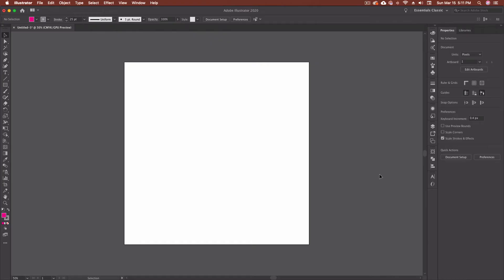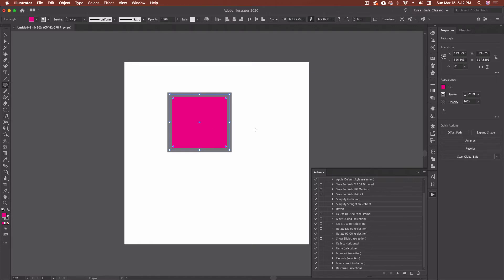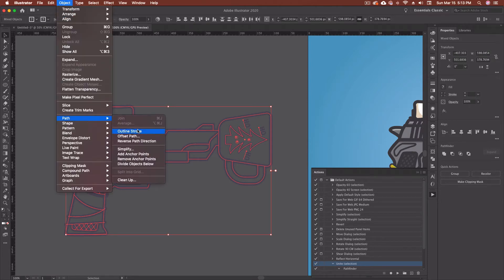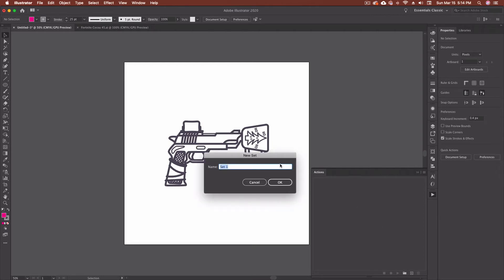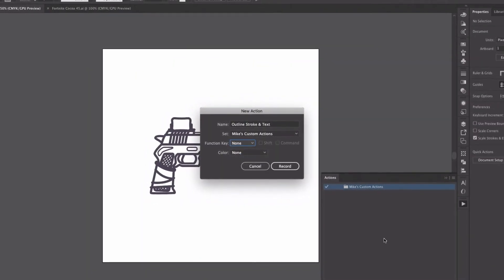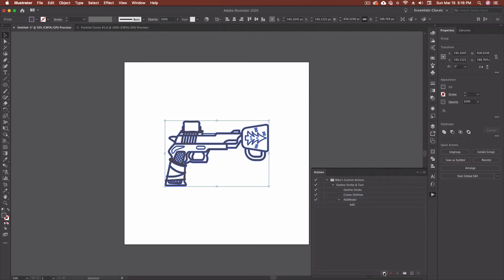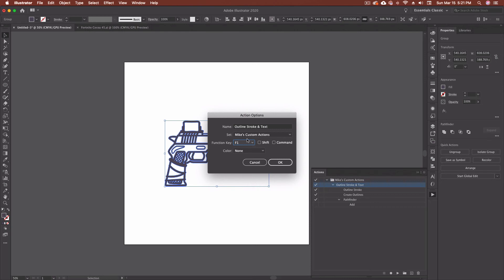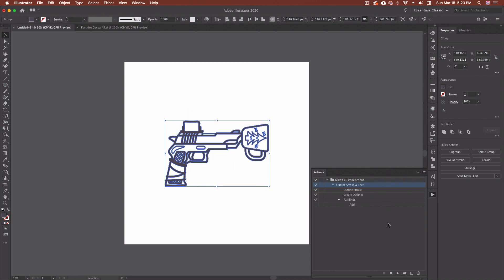Creating Actions In Adobe Illustrator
Creating your actions in Illustrator is an easy way to quit performing repetitive tasks. In this video I'll walk you through the basics of this very simple way to take things that you do on a regular basis and turn them into a single click.